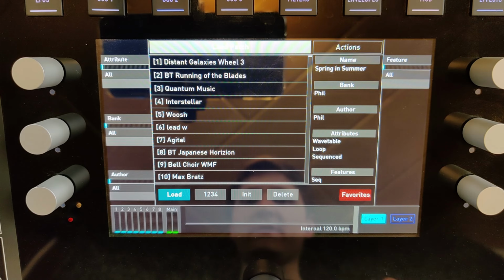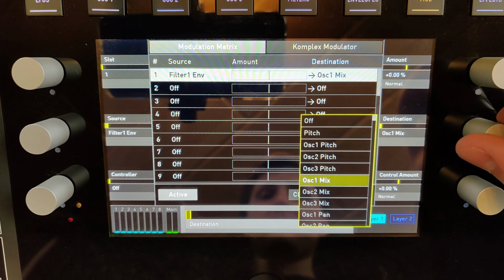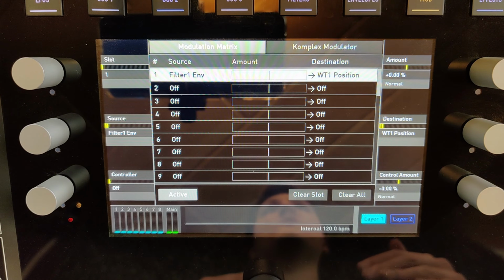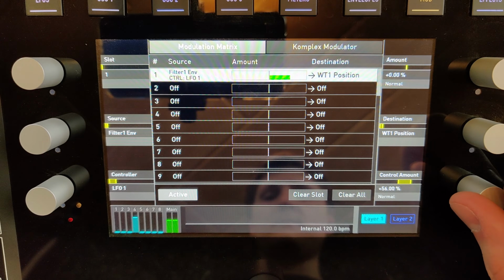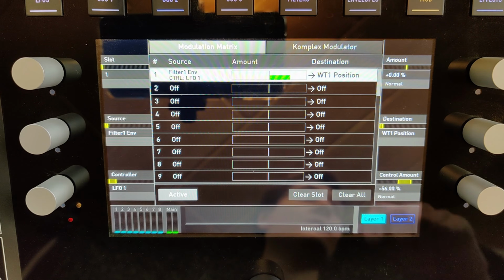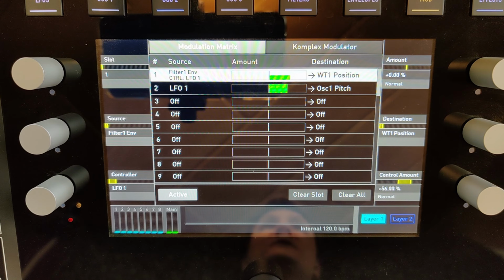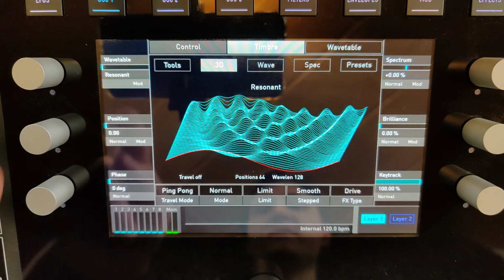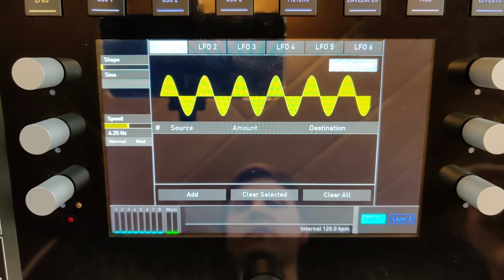[tutorial] Waldorf Quantum 14: Modulation Matrix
Part 14: Waldorf is also known for the modulation matrix. It's a perfect tool to organize all of the modulations of a patch. You get an overview of all modulation conntections, their intensity and you can even modulate the modulation amount itself. But there are even additional pages to get a list of modulation destinations or sources for just for one section of the patch. And the best: You can create a new modulation assignment directly by touching just the two knobs for source and destination.